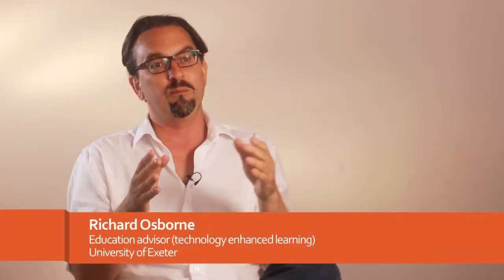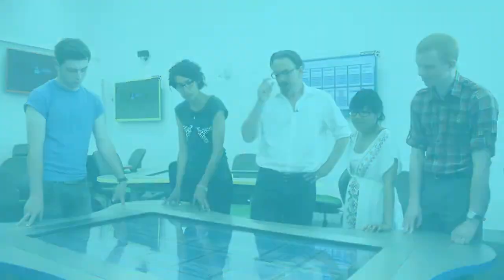Transforming the assessment and feedback landscape: embedding employability skills